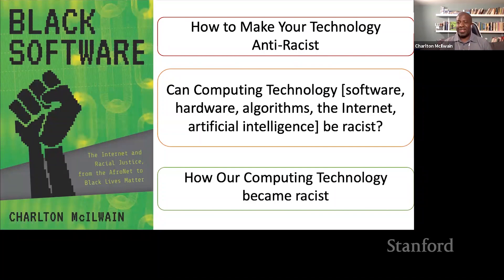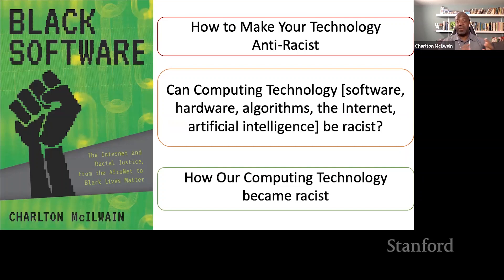Stanford Seminar - What is Anti-Racist Technology?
Charlton McIlwain

Anti-Racism has become a new buzzword among those looking for more strident ways to push back against racial discrimination and press for racial justice, but it is clear from early evidence that efforts to define and execute so called "anti-racist technology" are already heading off track; some target anti-racist workplace cultures in tech companies, while others focus on diminishing elements of "unconscious bias" within individual employees at tech companies, while others target seemingly random forms of information or seek to correct racially problematic language (like master/slave). I will define and discuss Anti-Racist technology as that which addresses specific, systemic, structural and institutional elements of racism in specific domains of life. I will briefly illustrate this with an example from the domain of housing and mortgage lending in the U.S.